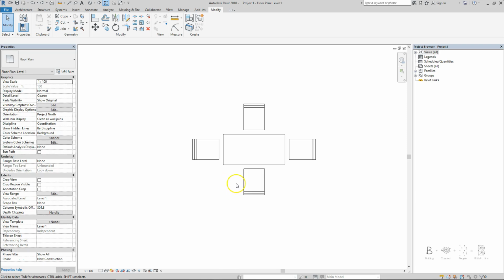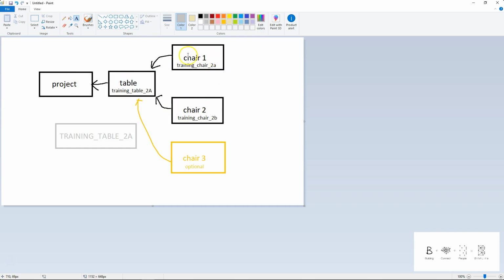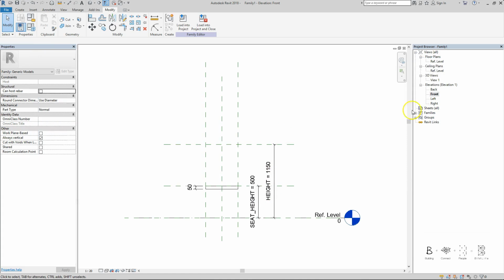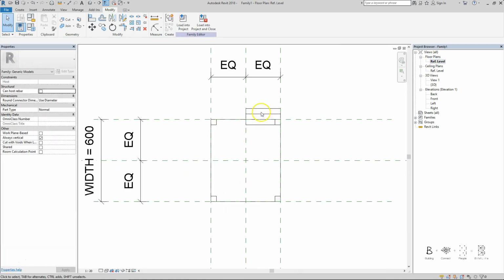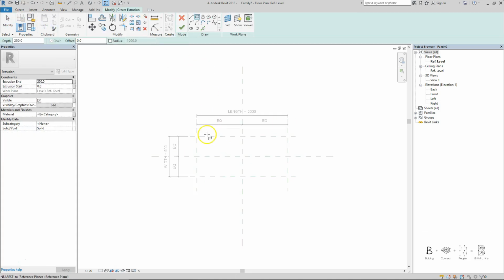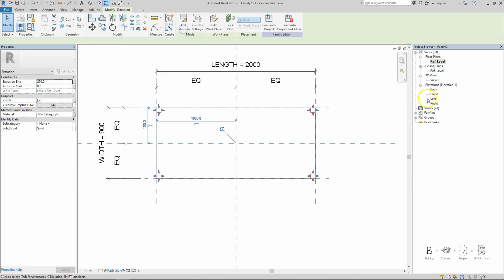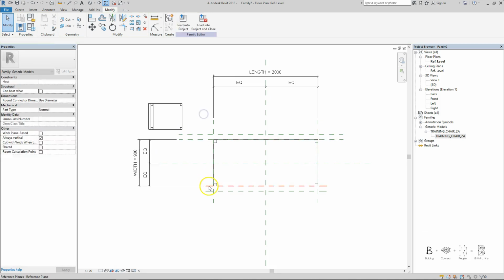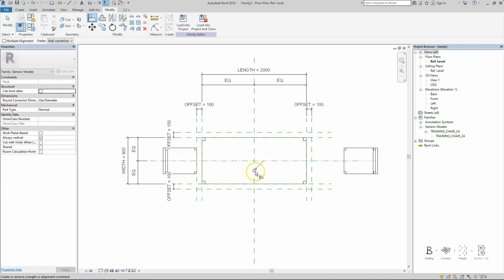BIM I/ADM Revit Family Development (Week 5 Training Dining Table 2A) Part 1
1) Family Development - Cabinet 2A
2) Family Development - Dining Table 2A
3) Family Development - Wash Basin 2A